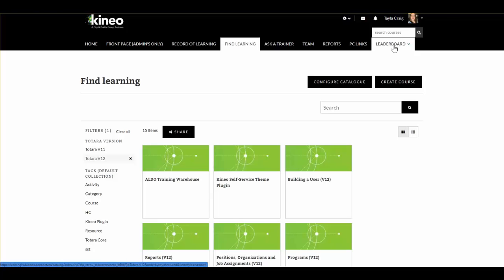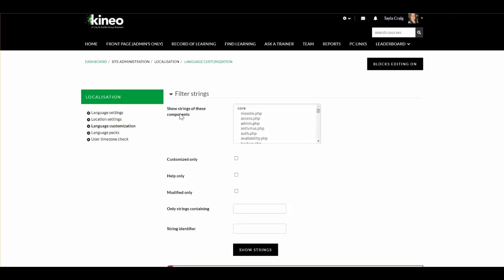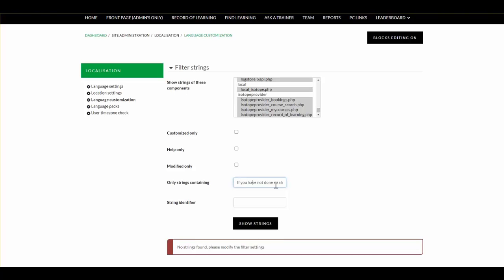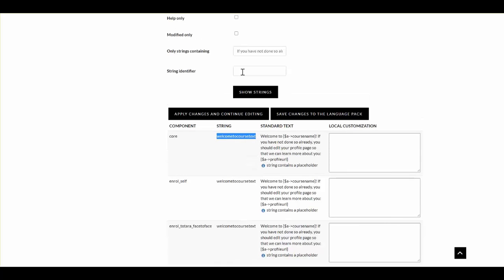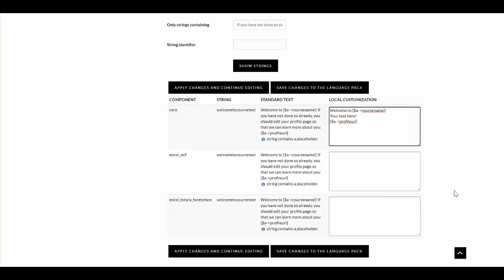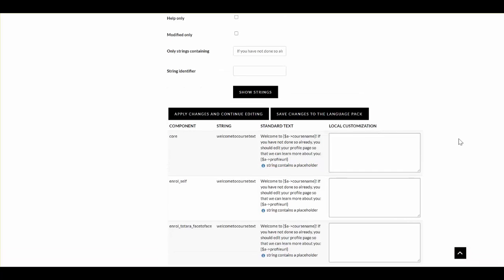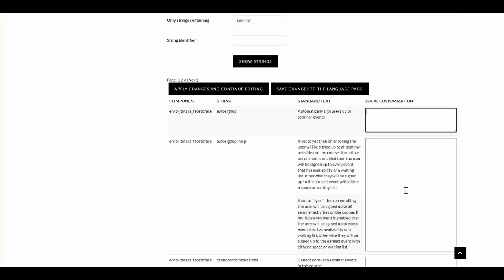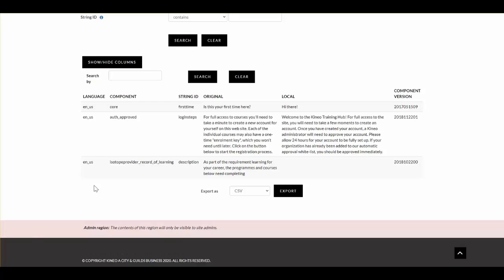Editing a Language String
This short video walks you through the steps to update language strings. Items covered in the video include:

Updating a language string that is a standard email sent by the system
How to read and understand language strings
How to identify all language strings that have been altered on your site
How to properly edit large numbers of language strings
Language Customizations Report Source